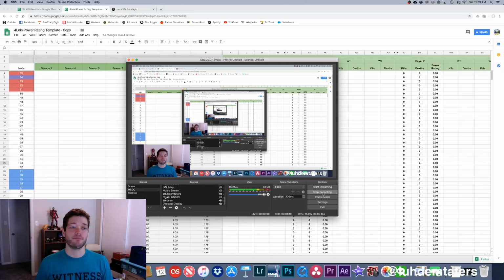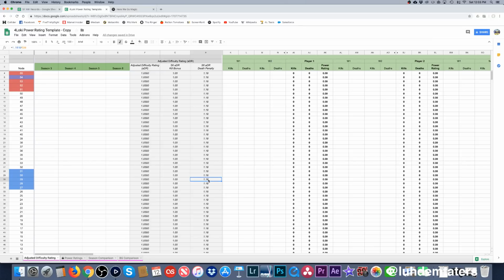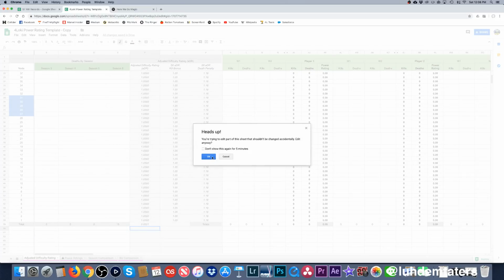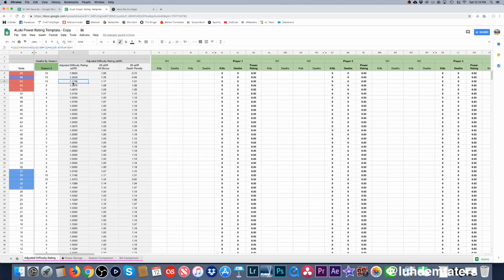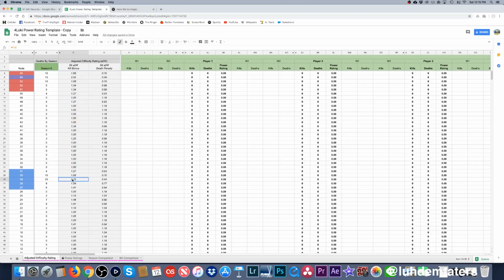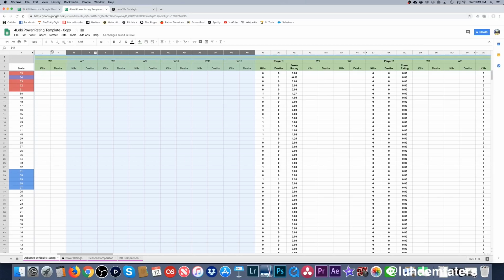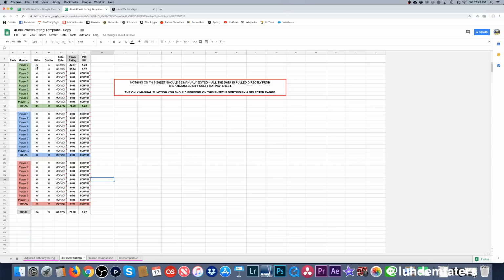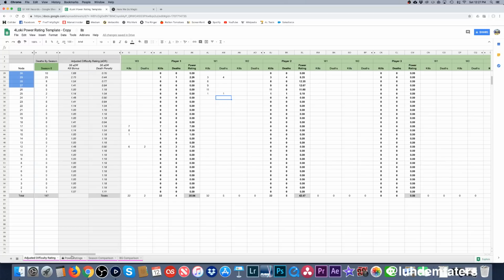4Loki Power Rating System EXPLAINED and SHARED